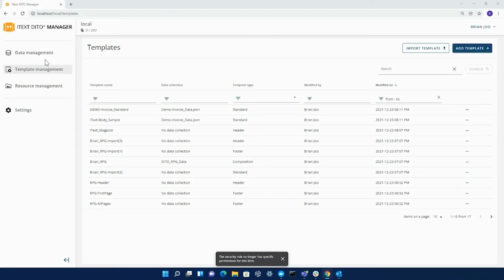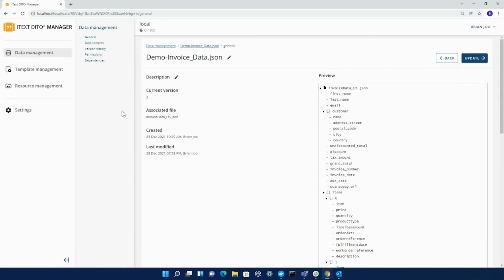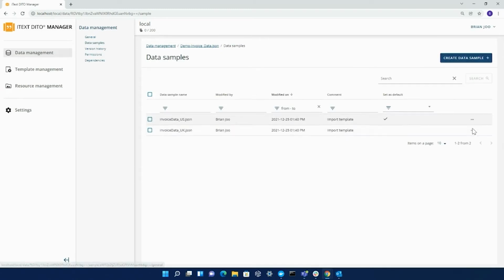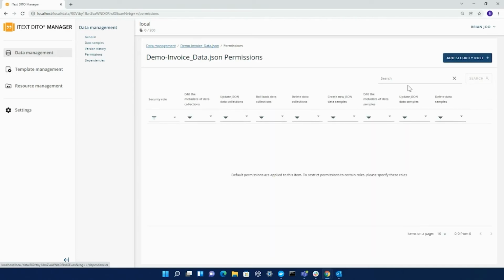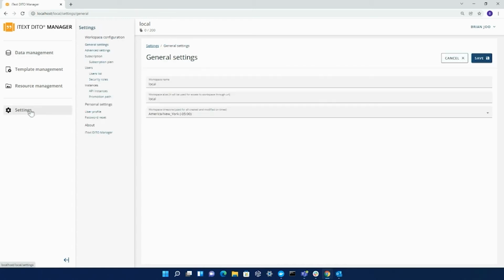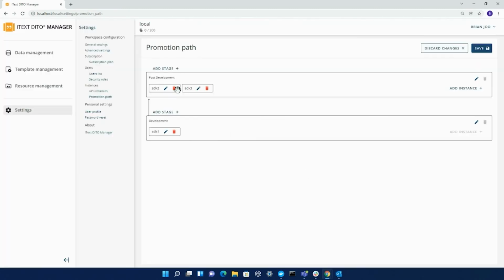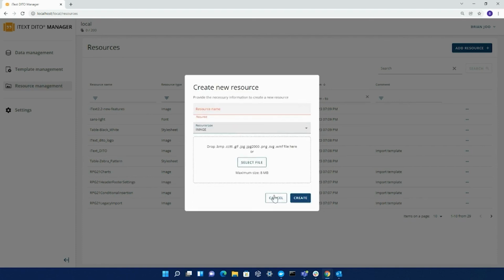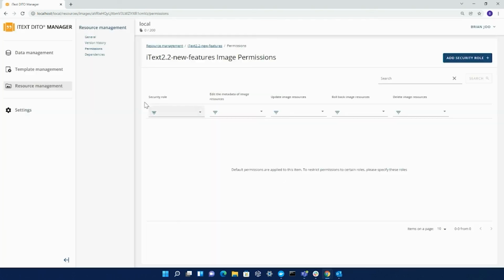iText DITO - Data & Resource Manager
This video gives a high level overview of the iText DITO Manager, walking you through the capabilities of managing your data collections, as well as your resources.

Here are some time stamps to help you navigate through the video:

Creating new data collection 0:27

Setting a data sample as the default data: 0:51

Overview of version history & how to roll back to a previous versoin 1:58

*Please note that this is also applicable for your resources, but you will instead be updating or rolling back to a previous image, font or stylesheet.

How to set permissions/ security roles for a data collection: 2:28

*Please note that this is also applicable for your resources.

Knowing what templates are associated with the selected data collection: 2:48

Setting up your promotion path: 3:14

How to create a new resource: 4:21